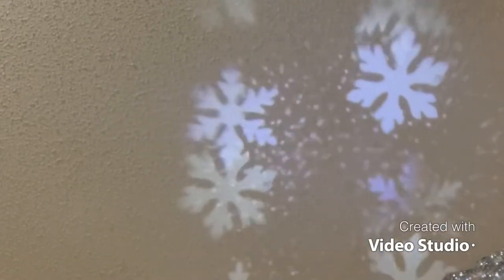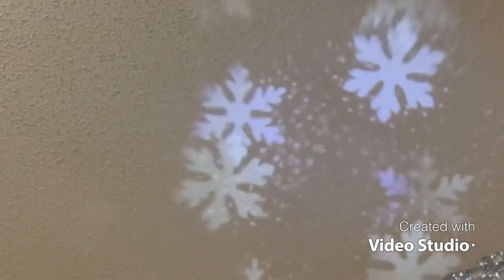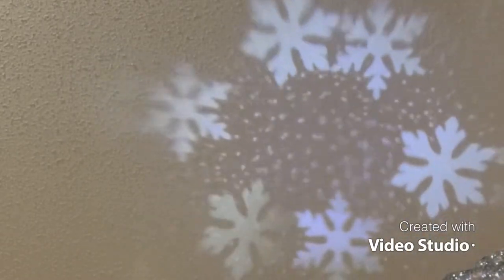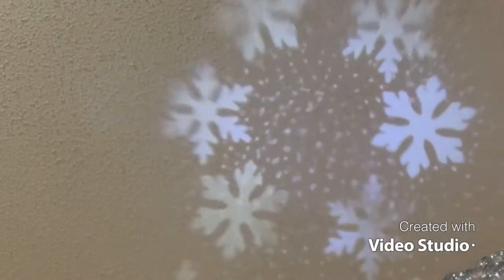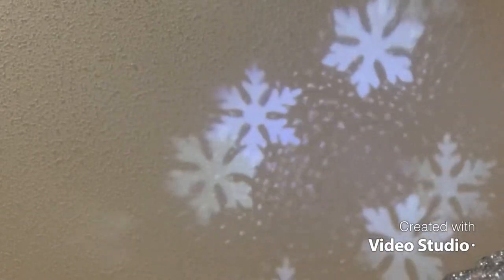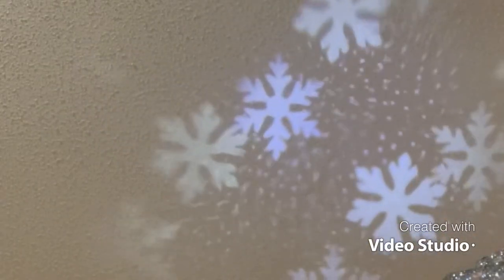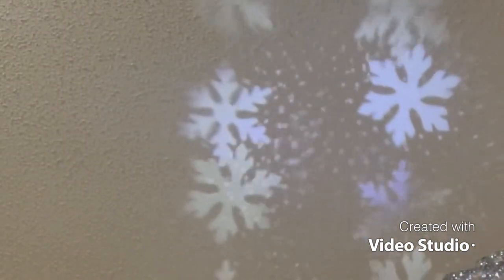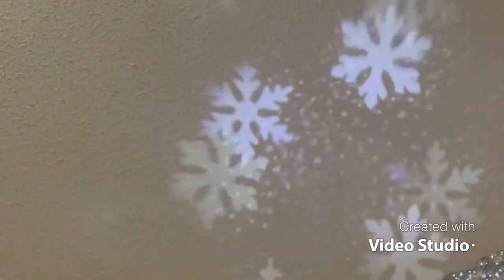👺👺👺: KARMIC DID BLACKMAGIC TO PUT YOU IN POVERTY. [ FROZEN BANK ACCOUNT] 🤔🤔